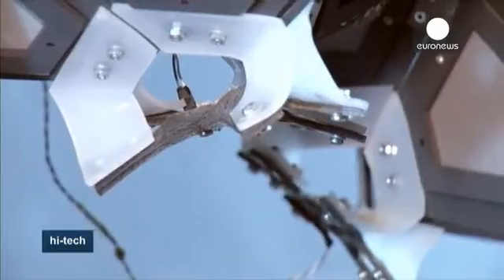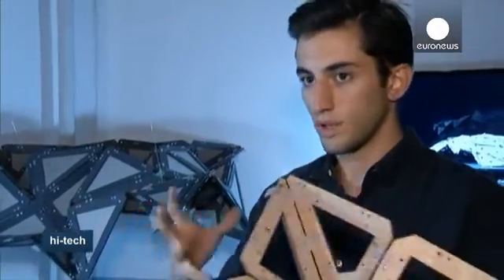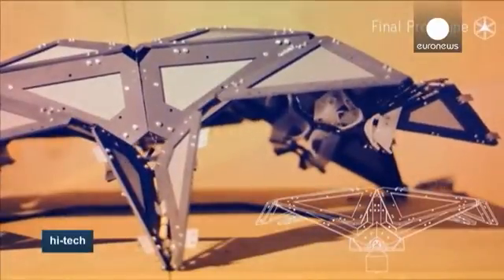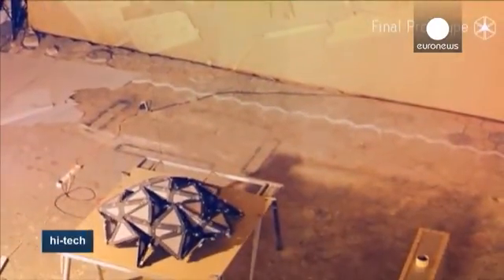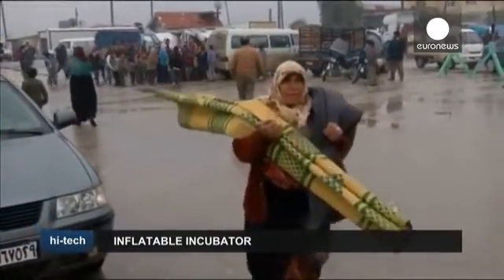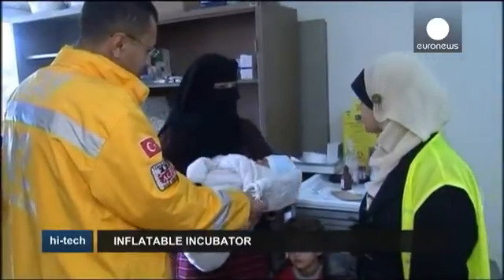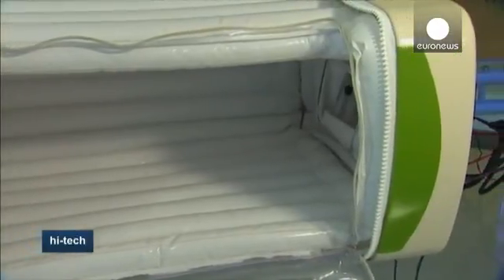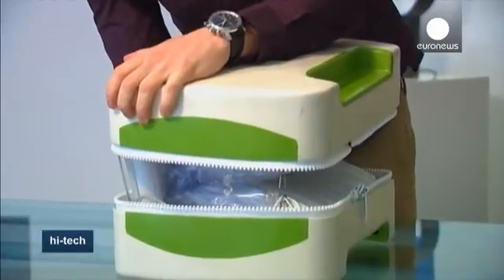1.Origami Houses 2.Inflatable Incubators For Humanitarian Use - Hi-Tech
Buildings are traditionally rigid and stationary. But in the future, those made with a Shape Memory Polymer could change form and expand with changes in temperature. Researchers at Barcelona's Institute of Advanced Architecture have laid the foundations with an origami prototype building that bends and twists at high temperatures. Researchers were looking for a material with the ability to shapeshift and remember its initial form.

Ece Tankal is a student and team member: "While we were trying t…